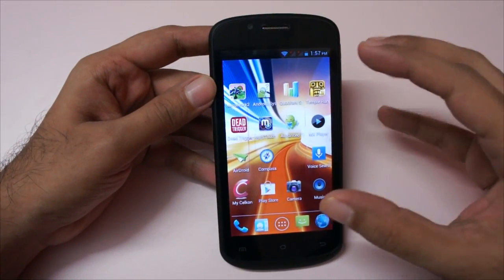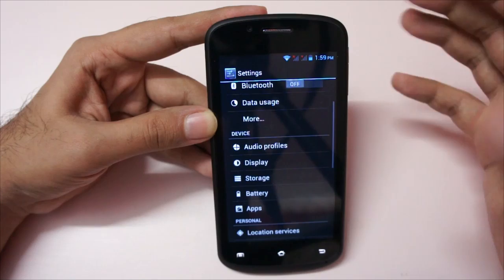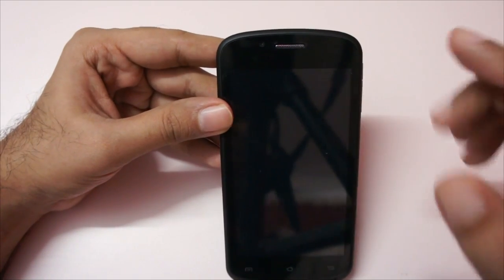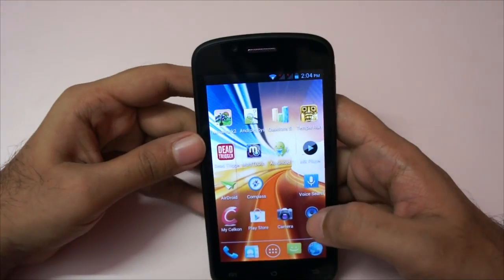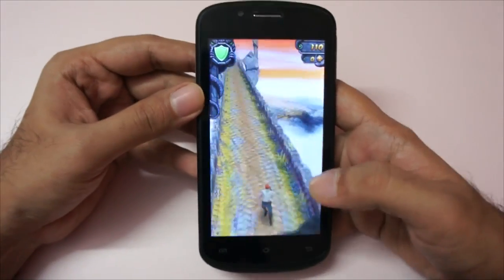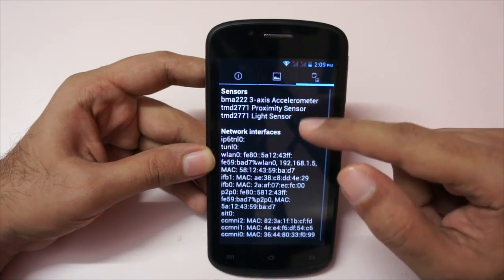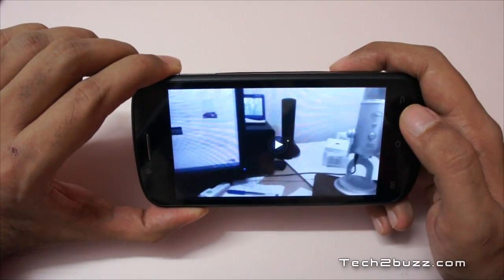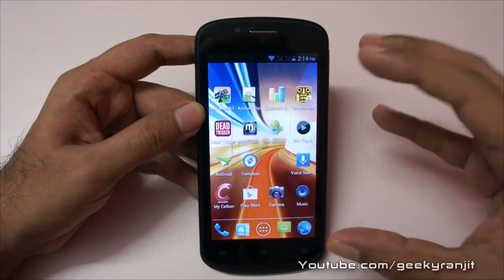Celkon A225 Android Phone Full Review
Celkon A225 is a budget dual-sim android phone that sports a 1 Ghz dual-core processor has a 4.8" screen comes with a 8 MP rear facing camera and front vga camera and I do an in-depth review of this Celkon A225 so that you can judge if this phone is worth your money.